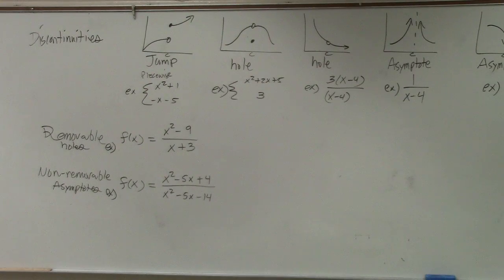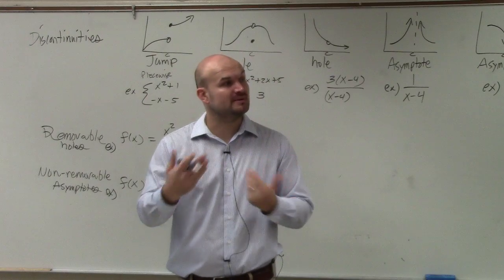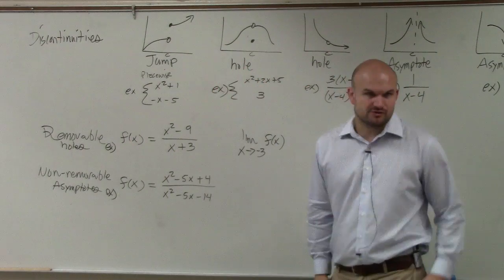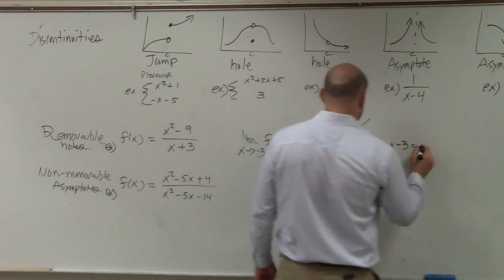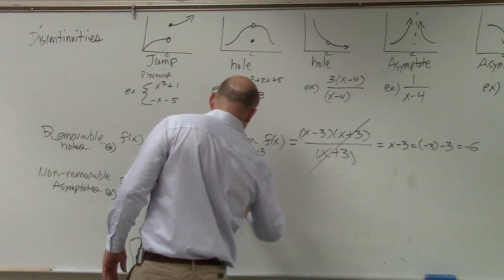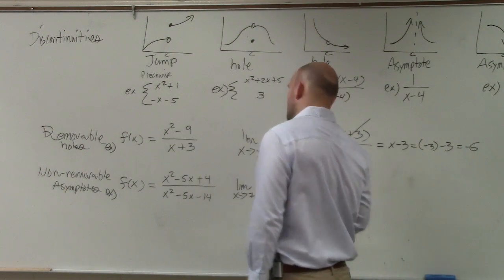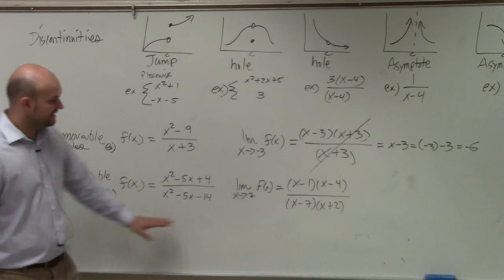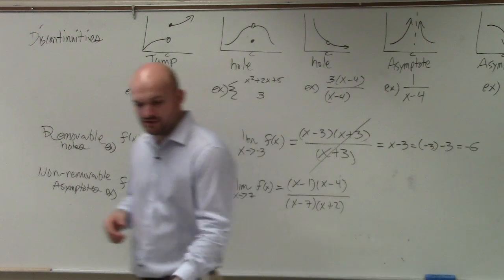Examples of removable and non removable discontinuities to find limits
👉 Learn how to classify the discontinuity of a function. A function is said to be discontinuos if there is a gap in the graph of the function. Some discontinuities are removable while others are non-removable. There is also jump discontinuity.
A discontinuity is removable when the denominator can be factored such that the factor that makes the function discontinuos can be cancelled out with its common factor in the numerator. Otherwise the discontinuity is not removable.
A discontinuity is said to be a jump discontinuity when the function approaches a certain point both from the left and from the right but the function is not defined at that point.